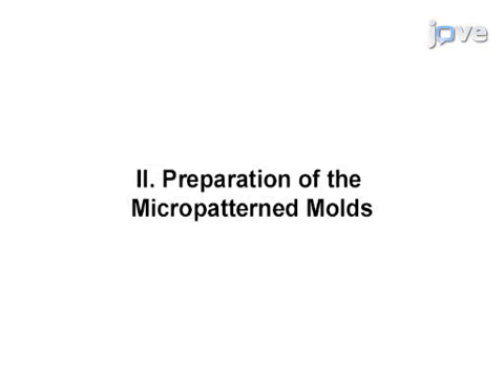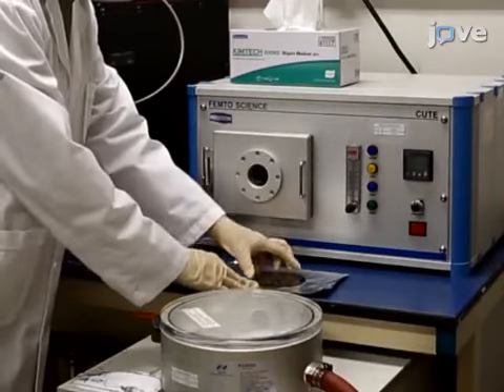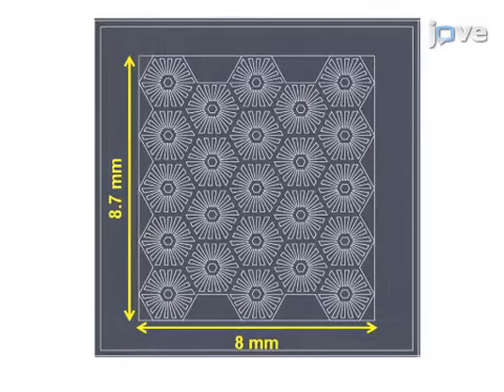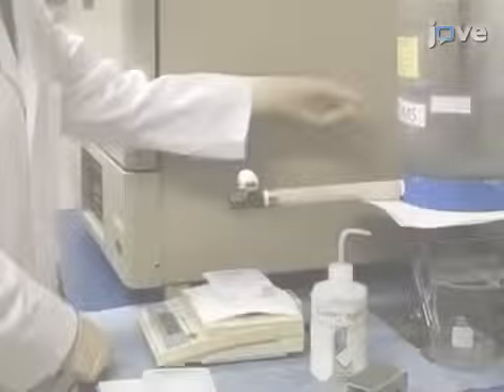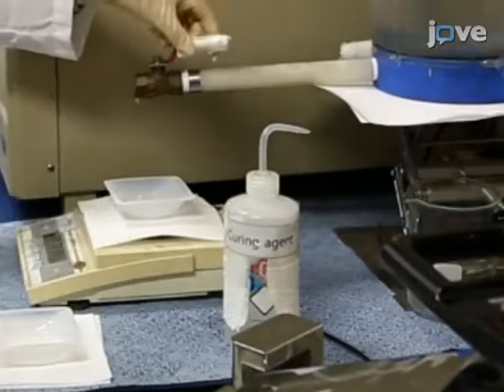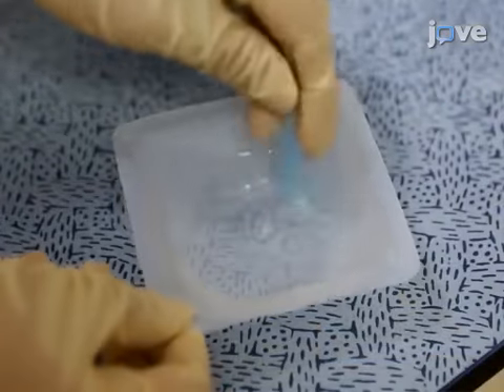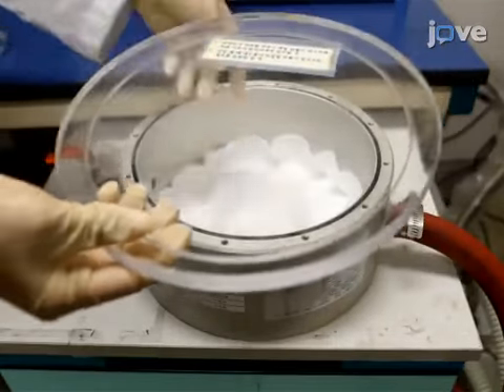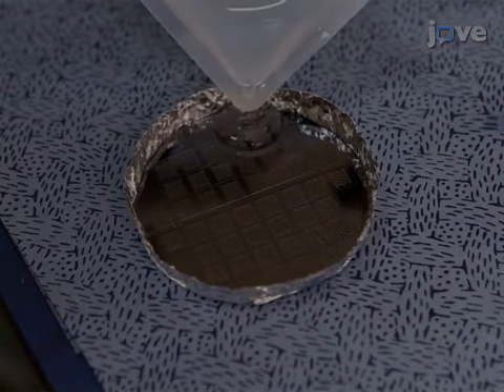Construction For Micropatterned Macro-Scaled 3D Cellular Architecture l Protocol Preview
Construction of Modular Hydrogel Sheets for Micropatterned Macro-scaled 3D Cellular Architecture -  a 2 minute Preview of the Experimental Protocol

Jaejung Son, Chae Yun Bae, Je-Kyun Park
Korea Advanced Institute of Science and Technology (KAIST), Department of Bio and Brain Engineering;

We describe the fabrication of micropatterned hydrogel sheets using a simple process, which can be assembled and manipulated in a freestanding form. Using these modular hydrogel sheets, a simple macro-scaled 3D cell culture system can be generated with a controlled cellular microenvironment.